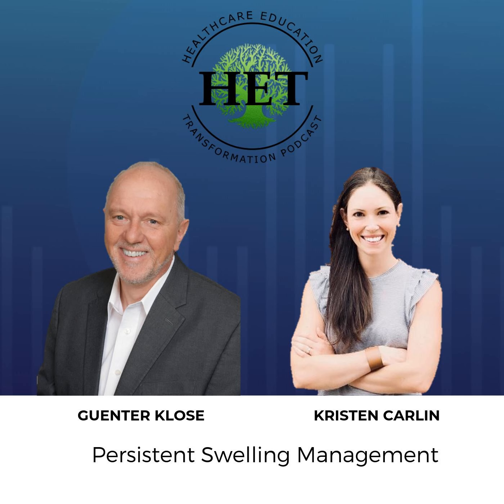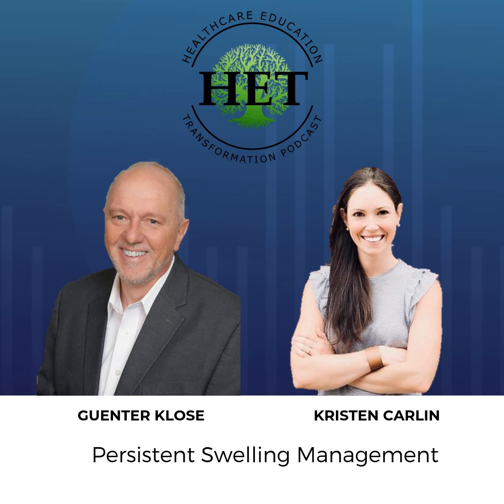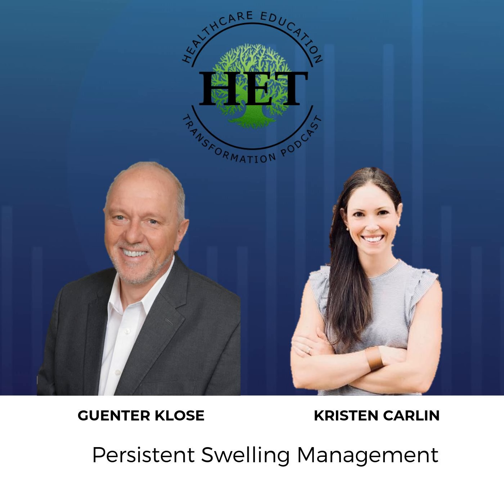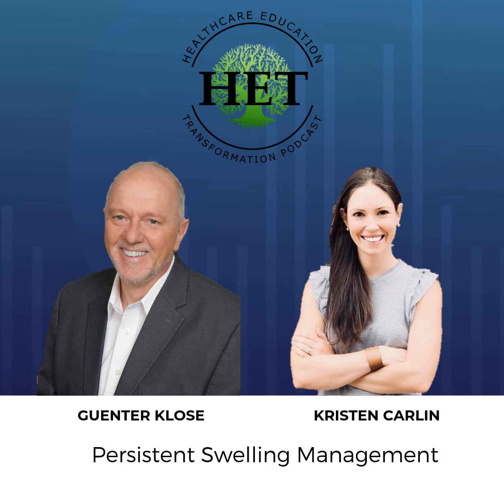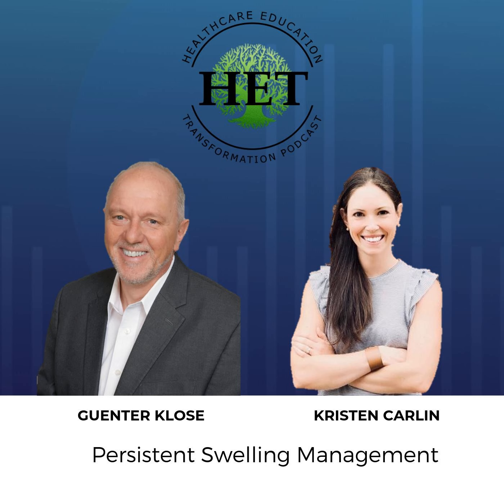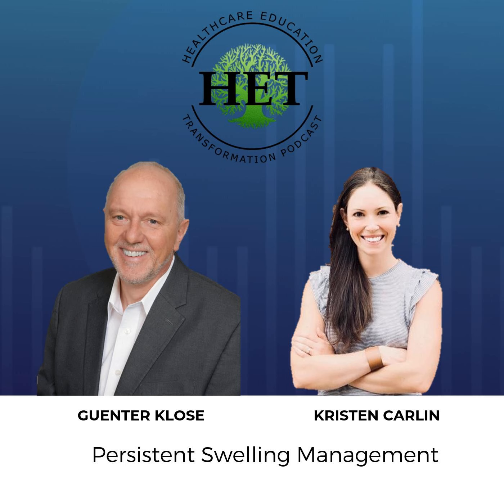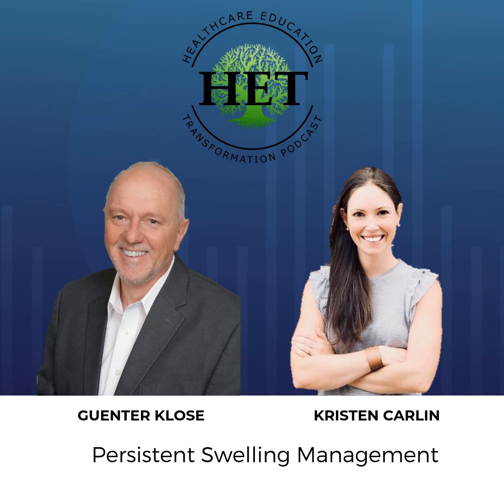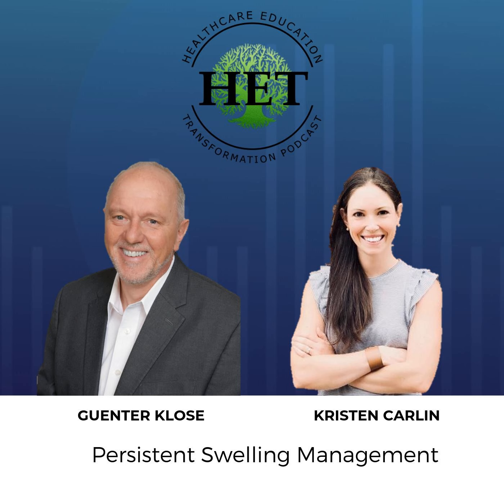Guenter Klose & Kristen Carlin (Part 3)- Persistent Swelling Management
Guenter Klose (Founder of Klose Training &amp; Consulting) &amp; Kristin Carlin (Director of Business Relations at ICE and owner of Evoke Physio) come onto HET Podcast to chat about an overview of lymphedema for helpful tips for clinicians/students as well as more about educational opportunities.

 Resources Mentioned

  National Lymphedema Network International Society of Lymphology Lymphology Association of North America Lymphedema Treatment Act

 Find a Clinician Near You

  Klose Training Therapist Directory  PORi Find an Oncology Rehabilitation Therapist

 Biographies:

 Guenter Klose is the Founder of Klose Training &amp; Consulting, LLC located in Lafayette, Colorado. Guenter received his initial Manual Lymph Drainage (MLD) and Complete Decongestive Therapy (CDT) training in 1984 at the Foeldi Clinic in Hinterzarten, Germany. Specializing in the treatment of Lymphedema, he became certified in 1987 as an instructor for MLD/CDT by the German Massage Therapy and Physical Therapy Association and continued working as instructor at the Foeldi Schools in Freiburg and Munich, Germany.

 In 1990, Guenter came to the United States to assist Dr. Robert Lerner in establishing the first CDT treatment center for lymphedema patients located in New York City. Guenter’s work was instrumental in establishing the field of lymphedema therapy and training in the U.S. He assisted in opening numerous lymphedema treatment centers on the East Coast.

 In 2003, Guenter established his own lymphedema training and consulting company, an organization dedicated to providing the highest quality lymphedema therapy training available. Guenter has facilitated the training of hundreds of lymphedema therapists from across the country and abroad.

 Guenter has lectured extensively in the United States, Europe, and South America. His activities include presentations at the National Lymphedema Network Conferences, lecturing at physicians’ meetings in a large number of hospitals, as well as numerous lymphedema support groups across the country. He is the Program Director of the biannual Klose Training &amp; Consulting Lymphedema Conference. Here in the U.S., Guenter actively treats lymphedema patients and teaches classes for MLD/CDT several times a year.

 Guenter was a founding member of the Lymphology Association of North America (LANA) and served on the LANA Board of Directors from 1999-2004.

 Professional Memberships:

  National Lymphedema Network (NLN) International Society of Lymphology (ISL) Lymphology Association of North America Honorary Member Colegio Argentino de Cirugîa Venosa y Linfâtica

 Dr. Kristen Carlin PT, DPT, OCS, CLT is the owner of EVOKE Physio and a Pittsburgh native. She earned her BS from James Madison University in 2005, and her Doctorate in Physical Therapy from Chatham University in 2007. She boasts 10 years of clinical experience in outpatient orthopedic physical therapy and chronic swelling management. She is a Board-Certified Specialist in Orthopedic Physical Therapy as well as a Certified Lymphedema Therapist. Dr. Carlin has extensive training in differential diagnostic evaluation as well as current, evidenced-based advanced manual therapy techniques.

  In addition to striving for clinical excellence, Dr. Carlin has a passion for teaching and bettering the profession of physical therapy. She serves on faculty for the Institute of Clinical Excellence where she is the Director of Business Relations and is in her 6th year serving as adjunct faculty for Chatham University’s Doctor of Physical Therapy Program. She enjoys providing local educational talks and lectures.

  Dr. Carlin is never content with the status quo. She is continually learning and sharpening her skills to better serve her clients. Currently she is working towards a certification in Management of the Fitness Athlete, as she is an avid Crossfitter herself and interested in better serving this niche population. Dr. Carlin believes that movement is the best medicine for the human body. She strives to help people achieve their highest level of function, no matter what age or stage of life they are in. She is pleased to be able to see clients in her Aspinwall location, but will also travel to her client’s home or gym setting if preferred.

 The PT Hustle Website

 HET LITE Tool

  Anywhere Healthcare (code: HET)